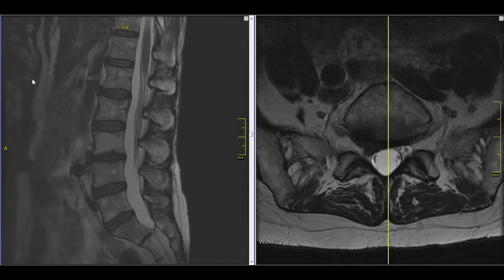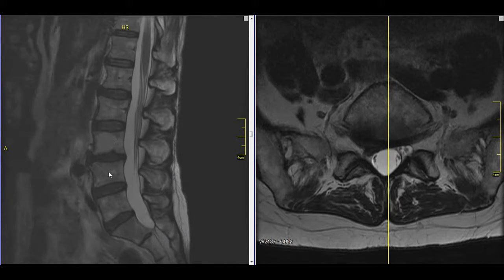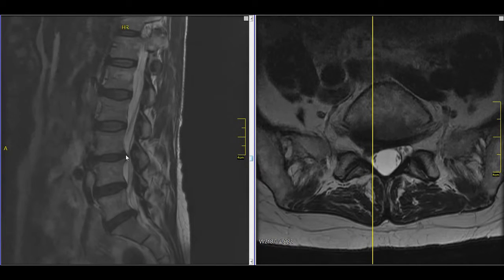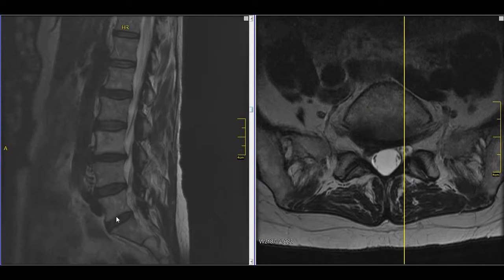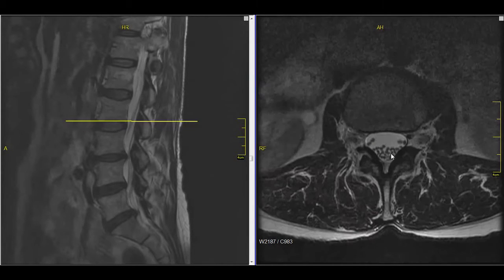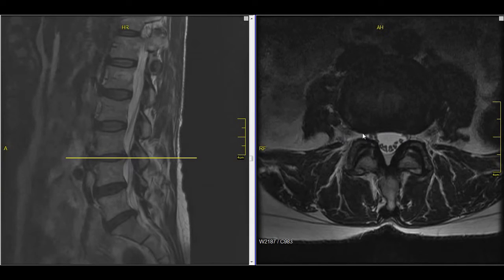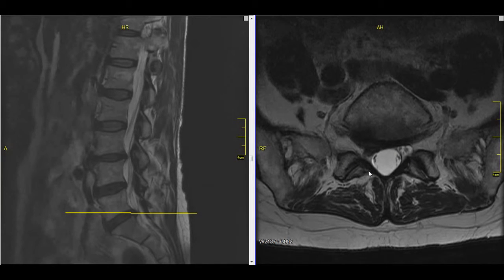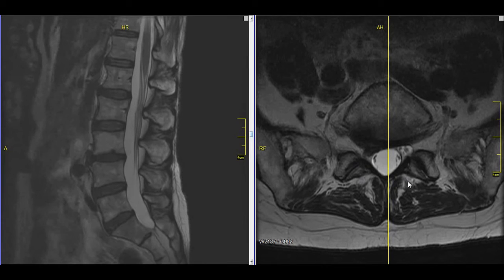Lumbar Disc Herniation MRI Explained | Lumbar herniated disc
In this video shows a lumbar disc herniation of the spine as seen on an MRI scan.

Search terms related with  Lumbar Disc Herniation MRI Explained | Lumbar herniated disc